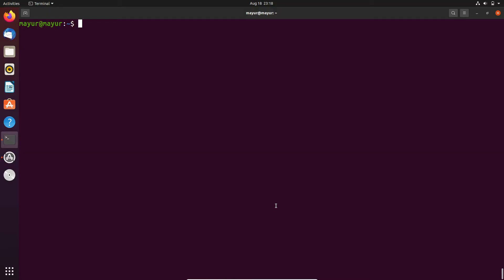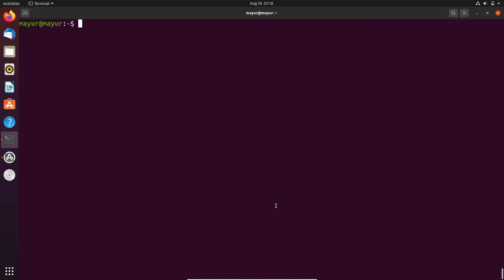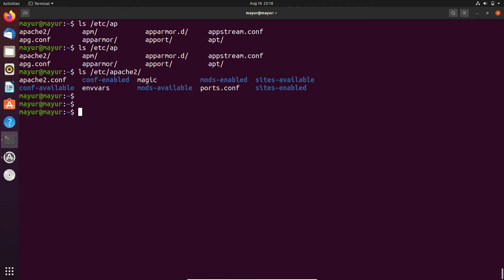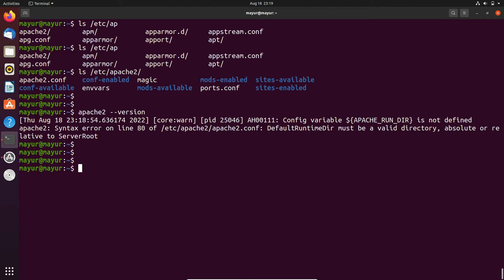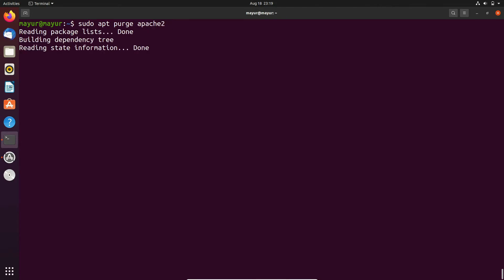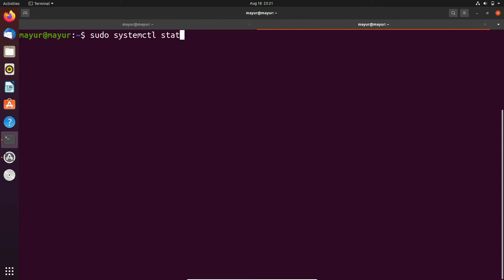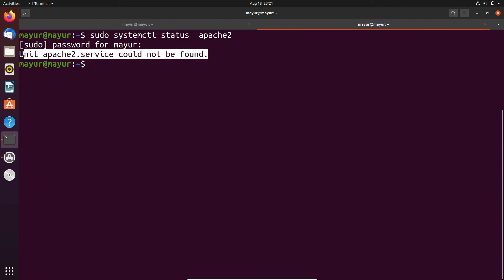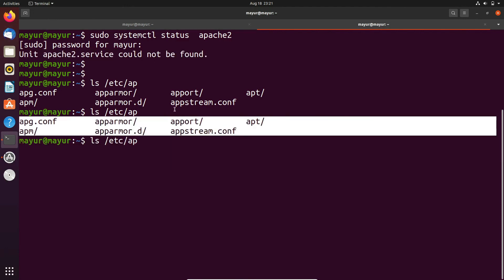How to Completely Remove a Package in Ubuntu | Debian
In this video, I have shown how to remove a package in Ubuntu/Debian with config files.
Command Used:-

sudo apt purge apache2